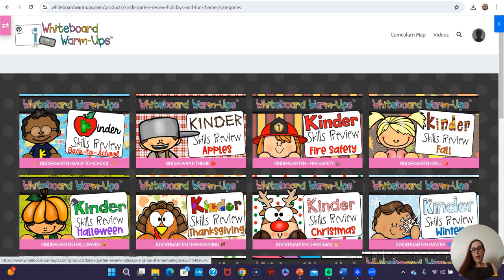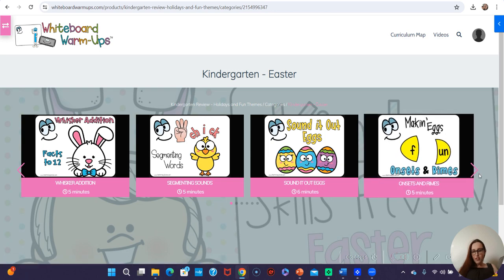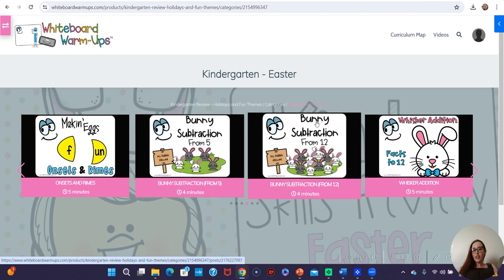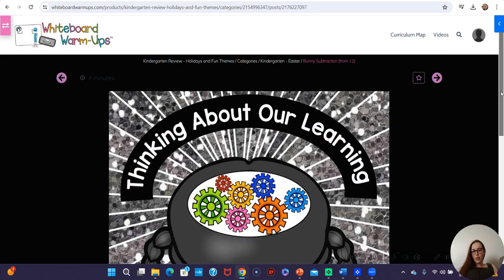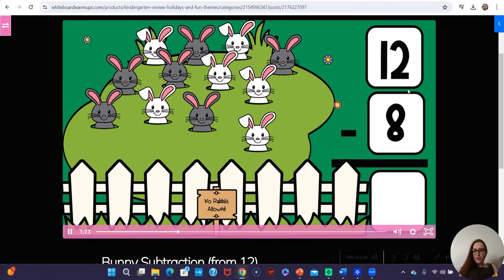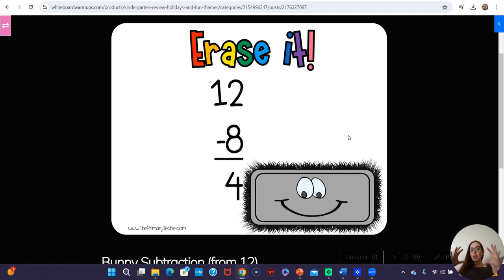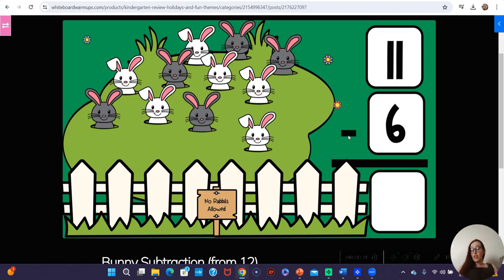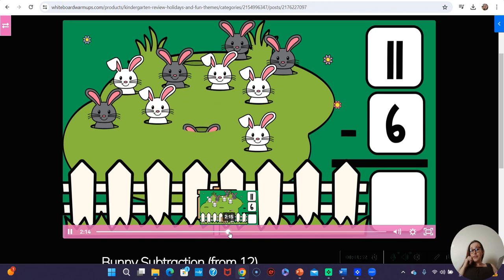Talkin' about "Bunny Subtraction" and saving video links to lesson plans.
More tips and tricks to utilizing your membership club.